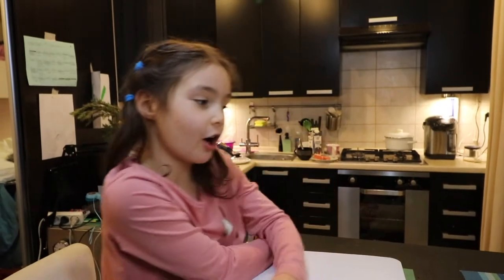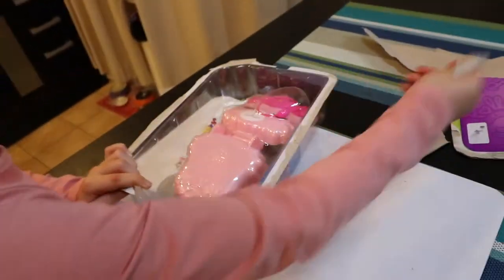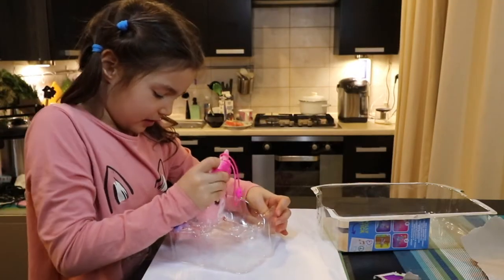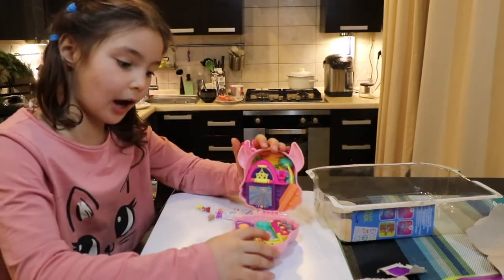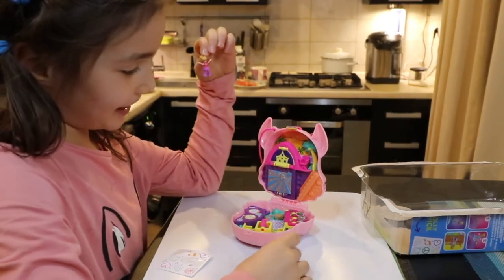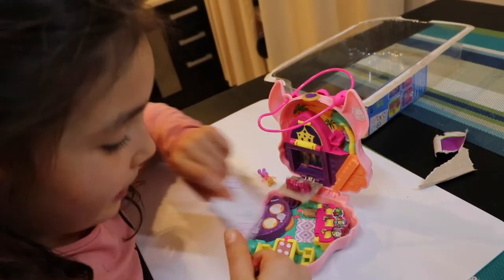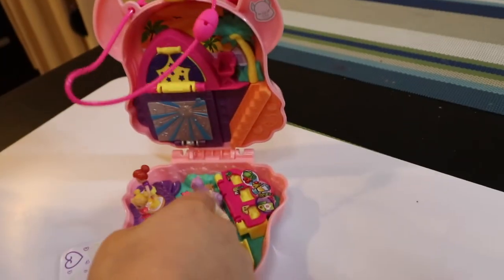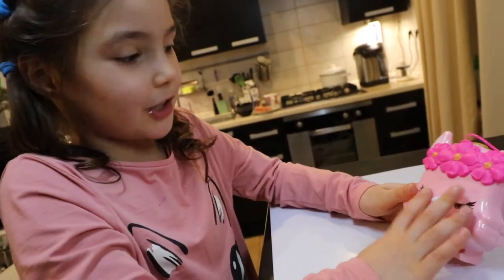Polly Pocket Llama Music Party